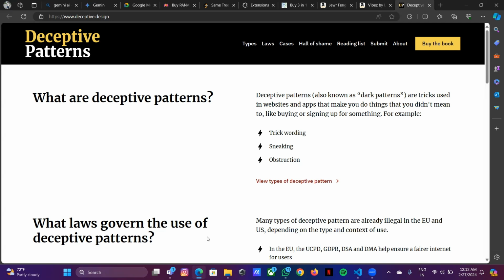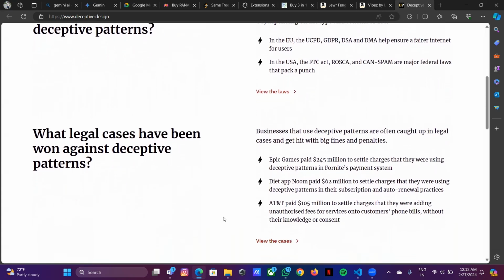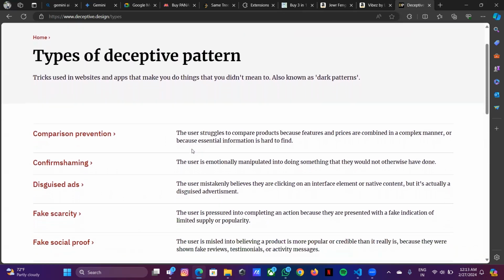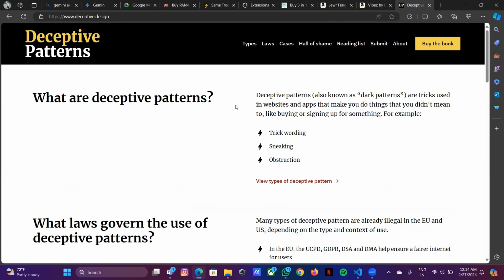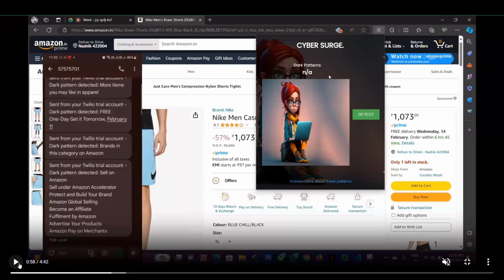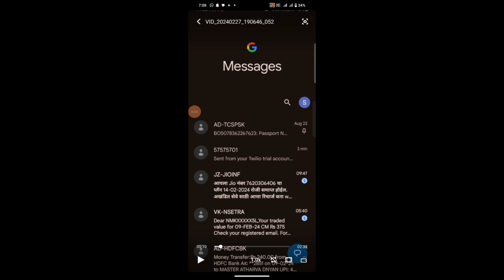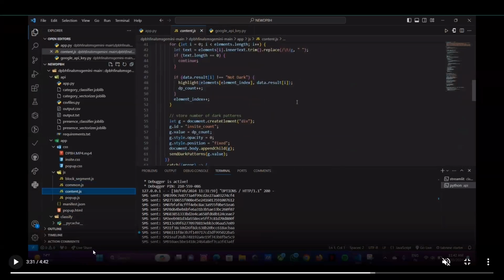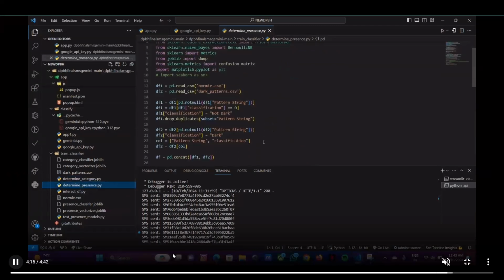FINAL CYBER SURGE